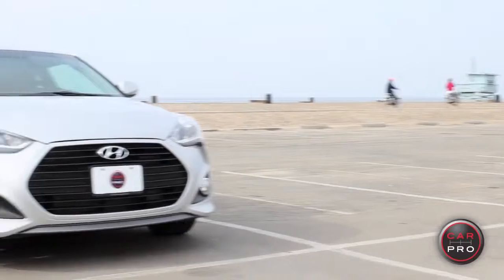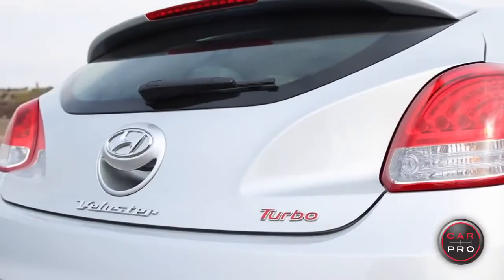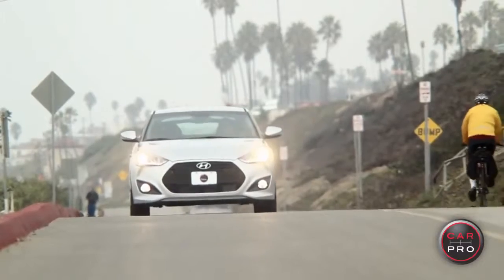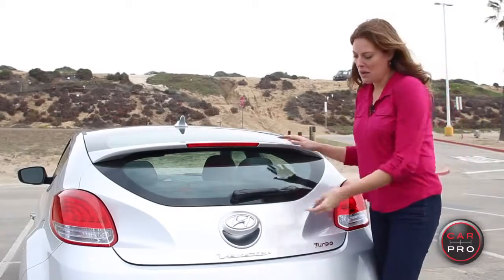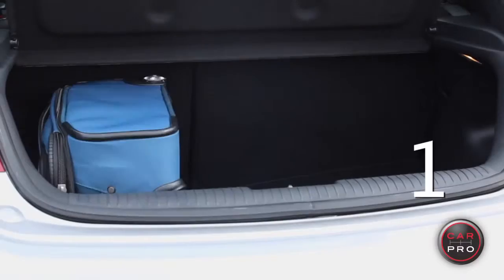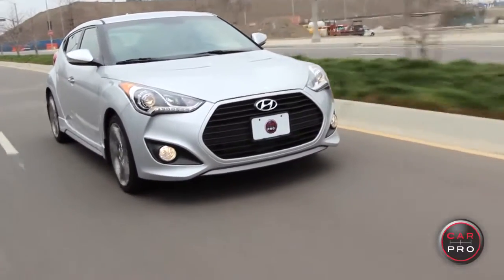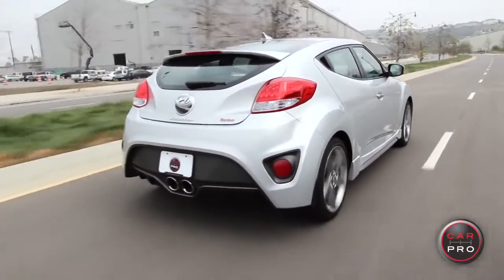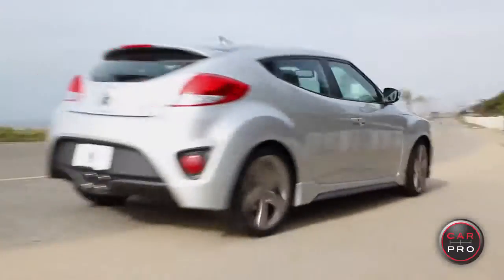2014 Hyundai Veloster Review and Test Drive by Heather Tyson for the Car Pro 720p